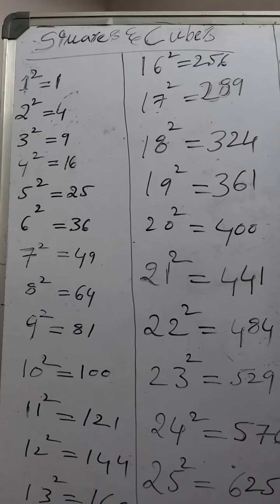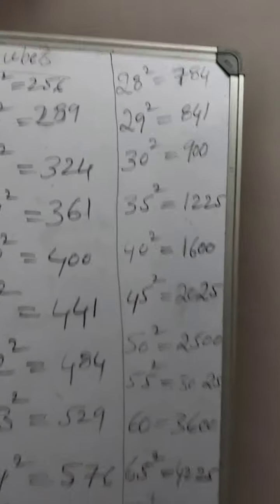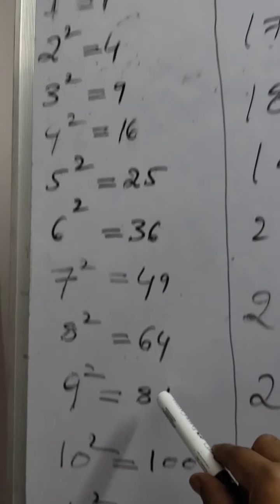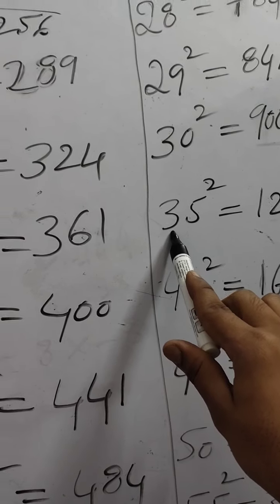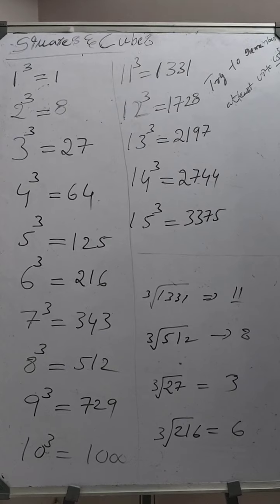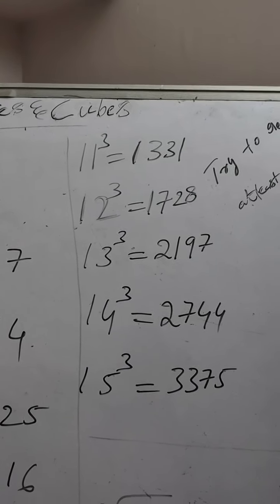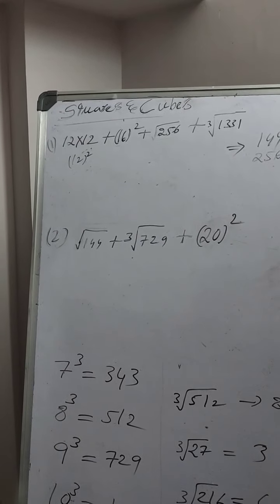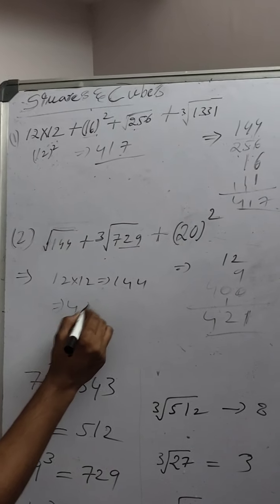Squares and Cubes #. Easy to remember if you practice problems well!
It an important to know the squares and cubes upto remembarable level.